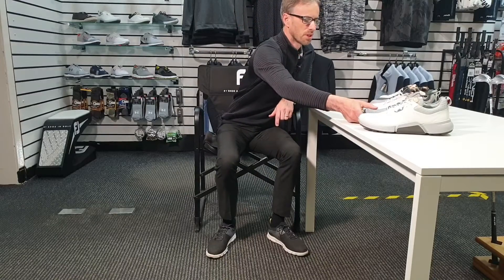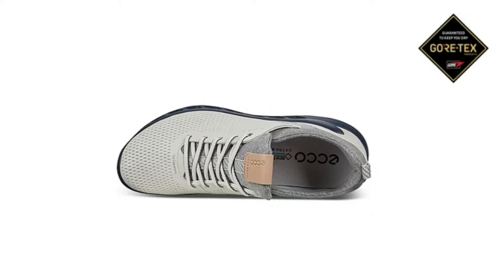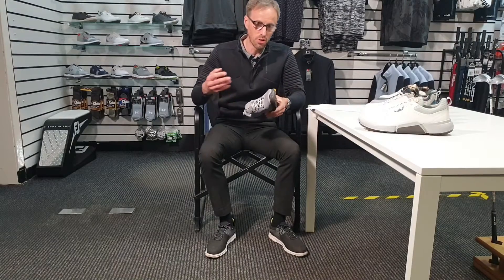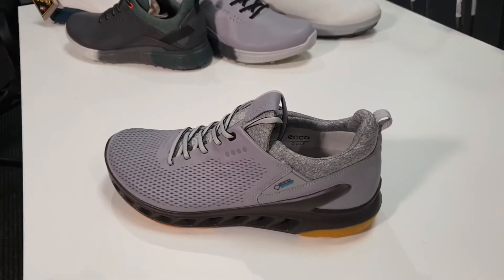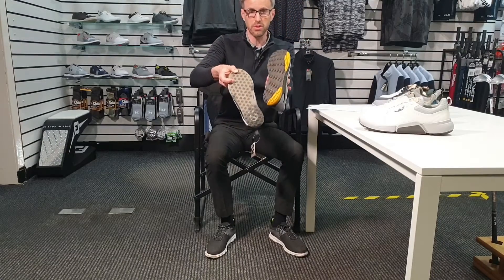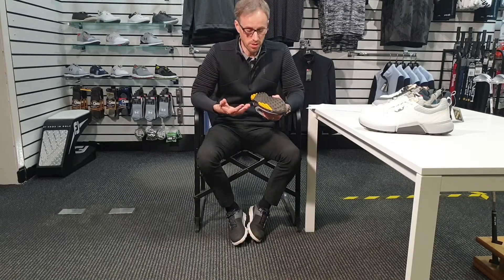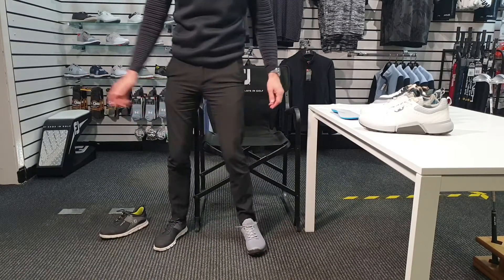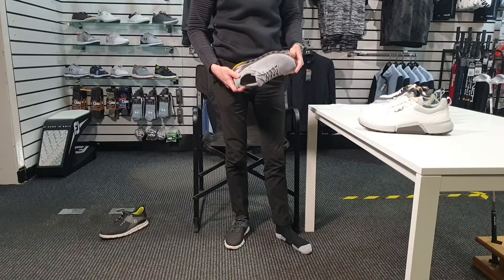ECCO GOLF SHOE REVIEW, ECCO BIOM COOL PRO, ECCO H4, ECCO S-THREE 2021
The Ecco golf shoe review for 2021, including the all new Ecco Biom Cool Pro, Ecco H4 and Ecco S-Three, is Head Professional, Fraser Malcolm's latest shoe review featuring the best of Ecco's golf shoe range for this year.  Fraser takes you through Ecco's technology for each shoe, reviewing the features of the uppers and the new outsole designs.  Fraser offers great advice on choosing the right Ecco golf shoe for you in 2021, giving in-depth information on sizing, shoe and foot shape. If you are in the market for a new Ecco golf shoe in 2021 look no further, everything you need to know to make your next purchase a success is here.

I am the Head Professional at North Berwick’s East Links (Glen Golf Club) in East Lothian, Scotland.
I have been a Professional golfer for over twenty-five years and have a wealth of experience teaching a wide range of players, from three-year-old beginners to elite county players.  I have a strong background in junior golf coaching creating an all year round junior programme called Beginnagolf.
I also have a successful club-fitting side to my business and am very interested in equipment technology with a wealth of experience to draw on when reviewing and assessing new products.
I pride myself on my honesty and always offer an impartial view on any products I review.
Aside from the coaching and product reviews I will be uploading a wide variety of content with everything from golf course ratings to fun golf challenges included.